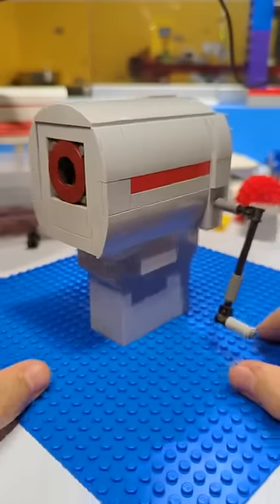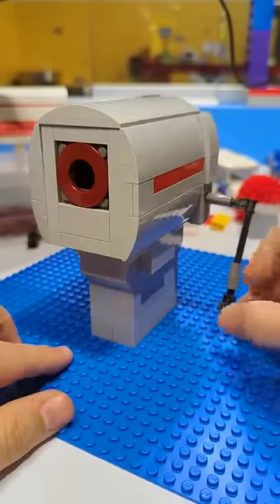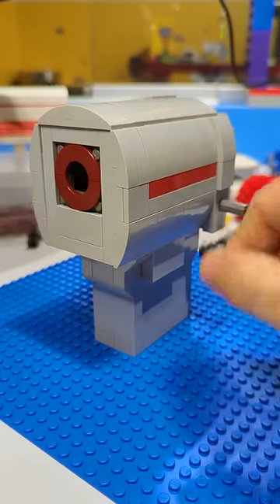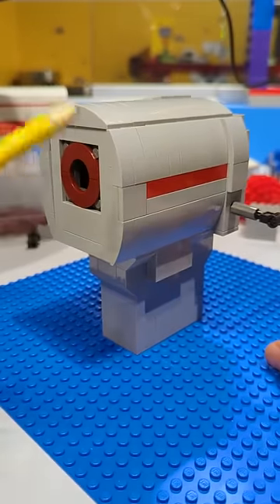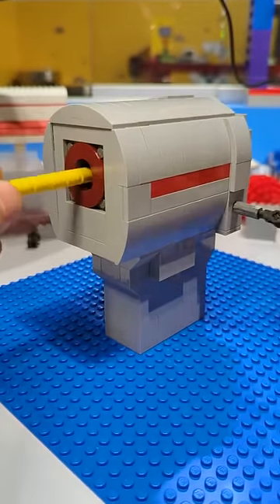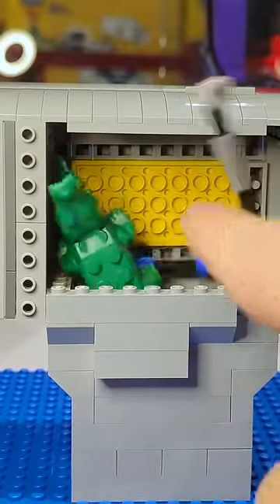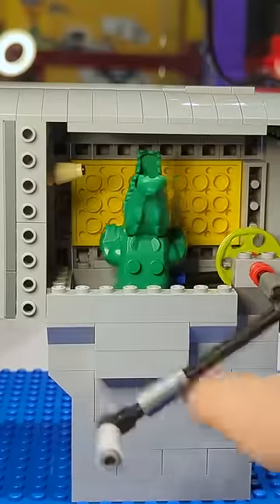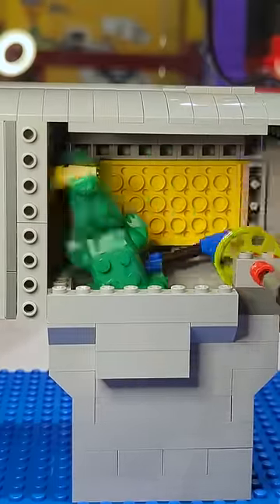LEGO Pencil Sharpener!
Created by MMB Sam at LEGOLAND Discovery Center Bay Area!